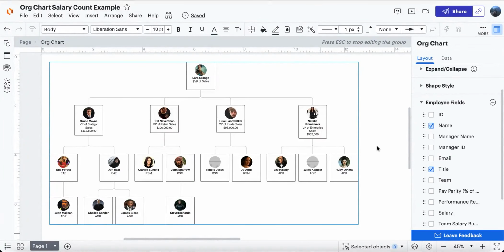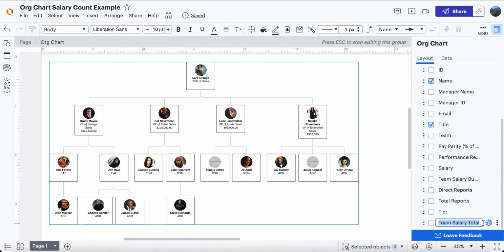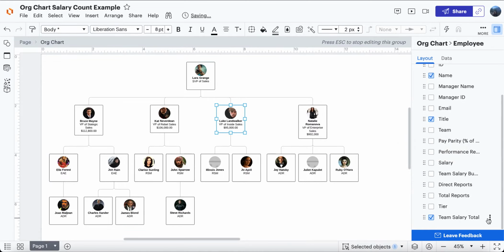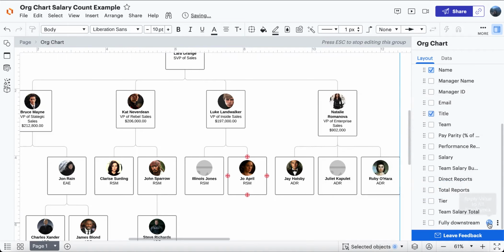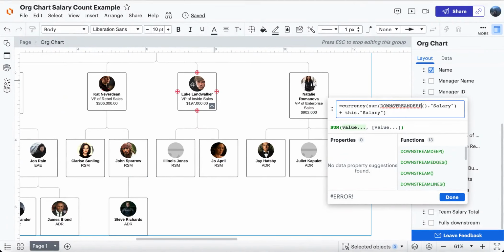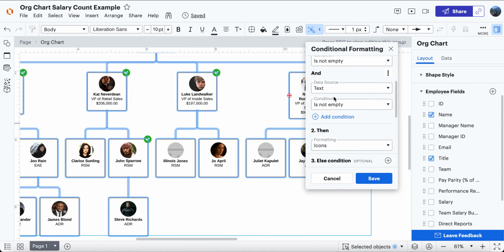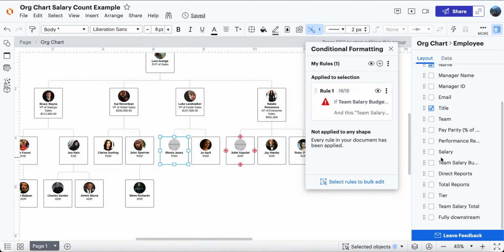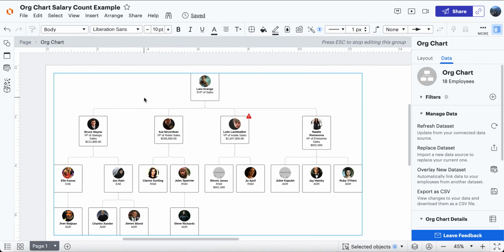Track budgets with Lucid org chart formulas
This video explains how to add salary and budget data to an org chart in Lucidchart. It covers importing data from a Google Sheet and using global formulas like "downstream" and "downstream deep" to dynamically calculate team salary totals based on direct reports or all subordinates in the hierarchy. It also demonstrates how to format these calculated totals as currency and how to apply conditional formatting rules that display a red alert icon when a manager's team salary exceeds their allocated budget. Finally, the video highlights that spreadsheet data can be easily refreshed while the custom formulas and rules remain in place, making it an ideal document to save as a repeatable template.

*Timestamps*
0:00 Adding salary data to org charts
0:40 Creating custom employee fields
1:21 Summing downstream salaries
2:03 Using downstream deep formulas
3:11 Moving people and dynamic updates
3:48 Conditional formatting for budgets
5:26 Refreshing data from Google Sheets

*Recommended resources*
Importing Google Sheets as org charts: